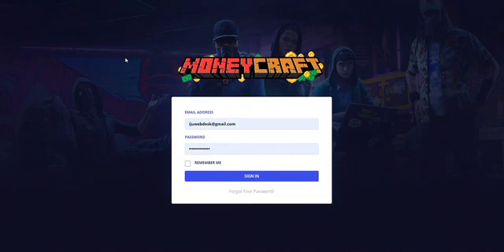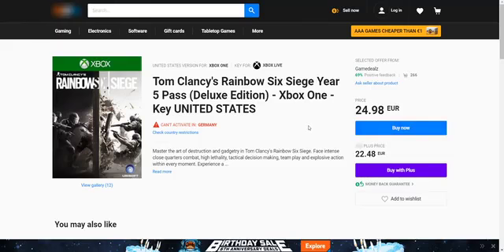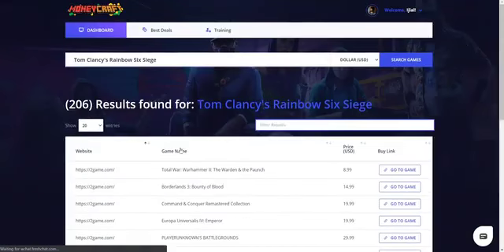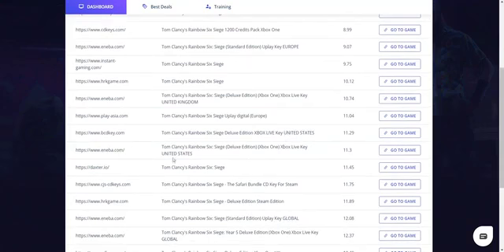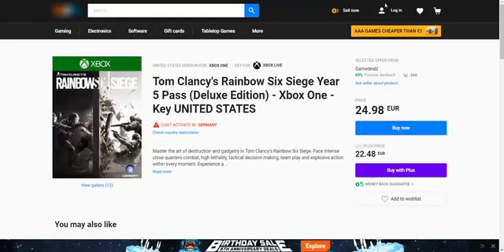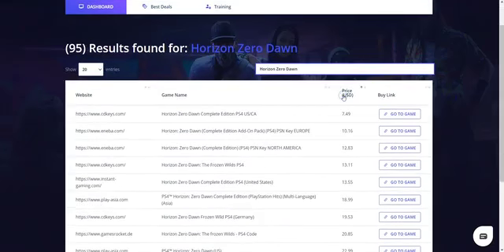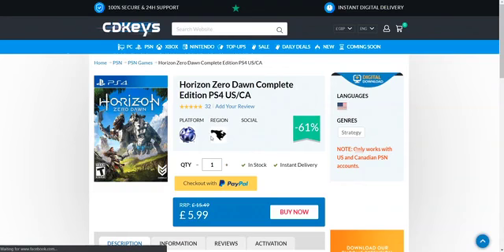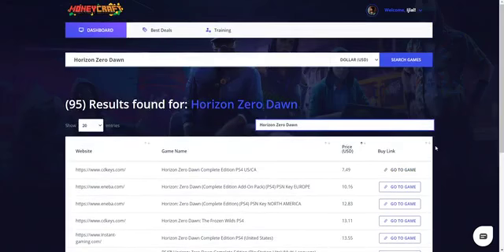moneycraft reloaded - moneycraft reloaded review|what is moneycraft reloaded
MoneyCraft Reloaded Beta Tester's Review & Demo + $13K Premium Bonus Package
Dear Sir or Madam, Welcome to my MoneyCraft Reloaded Bonus and Review website. In this essay, I'll go through MoneyCraft, one of the greatest videogame flipping software tools, its features, benefits, and how you can make a lot of money flipping games.

MoneyCraft Reloaded honest review - moneycraft reloaded review  moneycraft reloaded  moneycraft reloaded bonus  moneycraft  moneycraft reloaded bonuses  moneycraft reloaded demo  moneycraft reloaded scam  moneycraft reloaded review bonus  get moneycraft reloaded  moneycraft reloaded tutorial  moneycraft reloaded review and bonus  moneycraft reloaded upsells  passive incomes  moneycraft reloaded custom bonuses  moneycraft reloaded free bonus  moneycraft reloaded software  moneycraft reloaded best bonuses  moneycraft reloadedk prices and upsells  moneycraft reloaded software review  moneycraft reloaded walkthrough. money craft reloaded moneycraft reloaded money craft reloaded review moneycraft reloaded bonus adam payne money craft reloaded bonus make money selling video games flipping arbitrage does money craft reloaded work?
moneycraft reloaded review & bonuses: .

what is moneycraft reloaded? thanks 🙏🏻 for watching my moneycraft reloaded review  i really appreciate it...

this moneycraft reloaded review video reveals a unique arbitrage method:.
get moneycraft reloaded with huge bonus :...